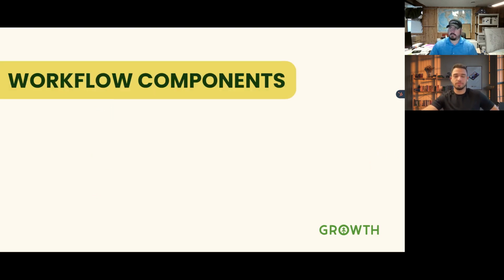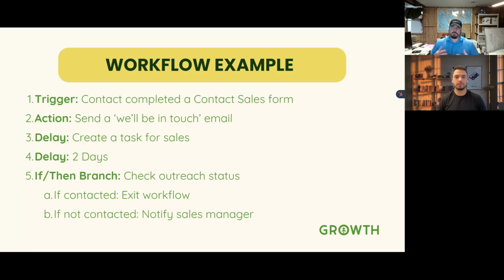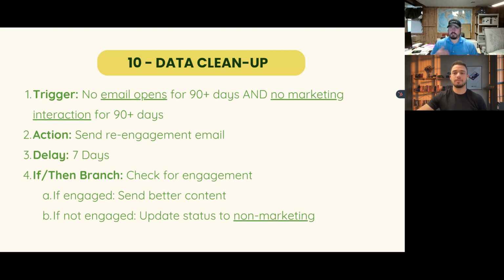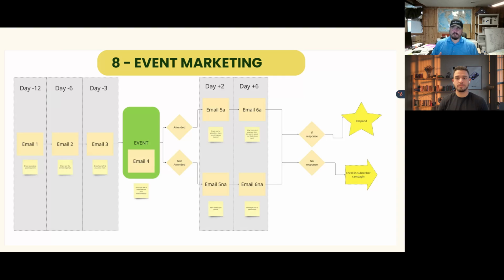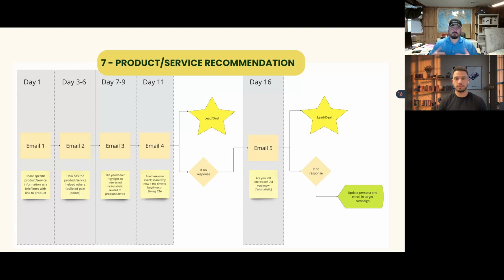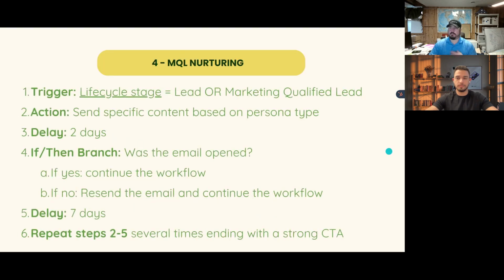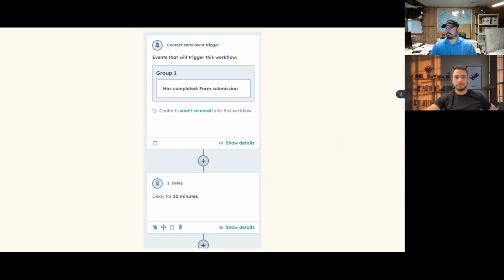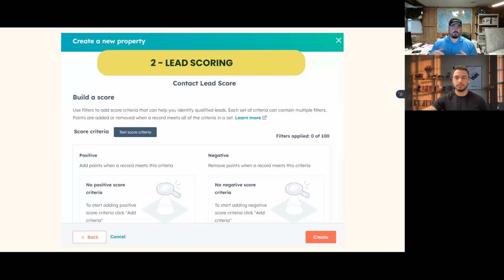Top 10 Workflows That Every HubSpot Portal Needs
Unlock the full potential of your HubSpot portal with this essential guide to the top 10 workflows every user should implement. Join Rick Barcellos, Growth Community Manager, and HubSpot expert Jason Gless as they delve into the best practices for setting up powerful automations that streamline operations, enhance customer engagement, and maximize your ROI.

What You'll Learn:
00:00 Introduction and Importance of Workflows
08:20 Data Cleanup Workflow
10:28 New Customer Welcome Workflow
11:53 Event Marketing Workflow
13:21 Product/Service Recommendation Workflow
14:25 New Subscriber Nurturing Workflow
15:26 Deal Creation Workflow
17:08 MQL Nurturing Workflow
19:00 Persona Updates Workflow
21:20 Lead Scoring Workflow
23:03 Lean Lead Nurturing Workflow